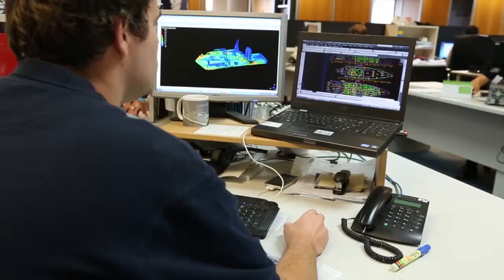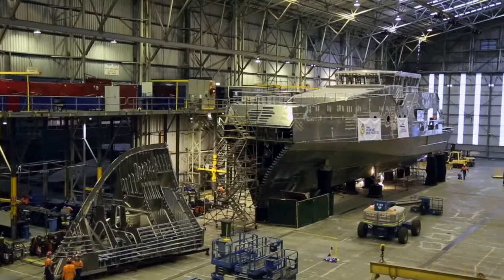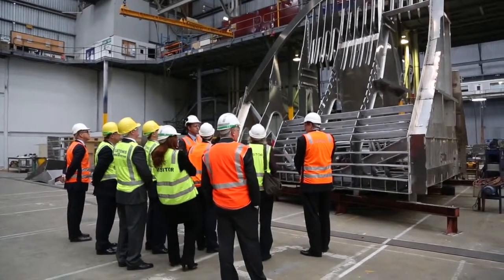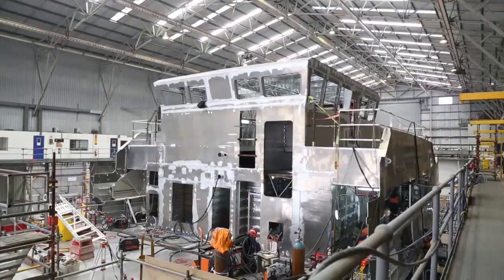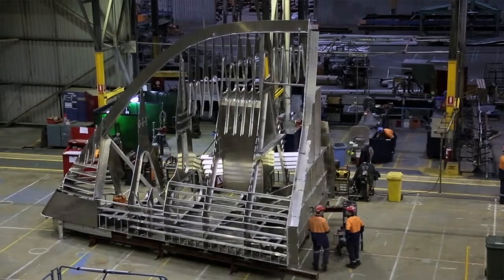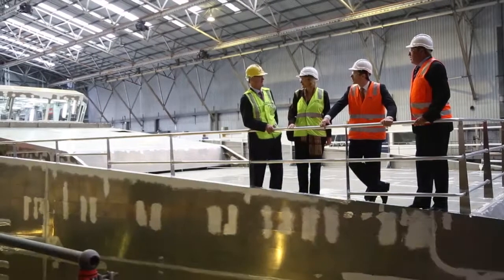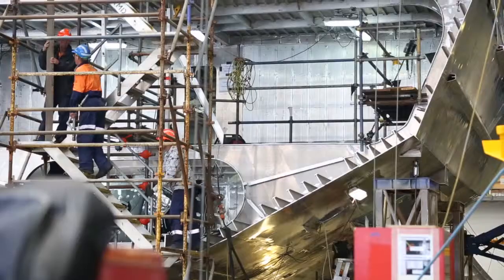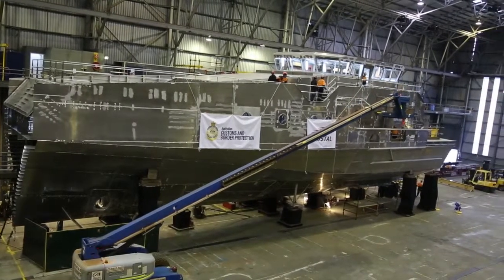Cape Class Keel Laying Ceremony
Keel laying ceremony for the first Cape Class Patrol Boat. Video courtesy Australian Customs and Border Protection Service